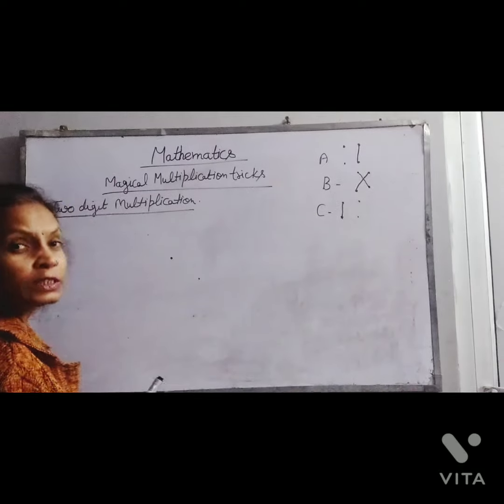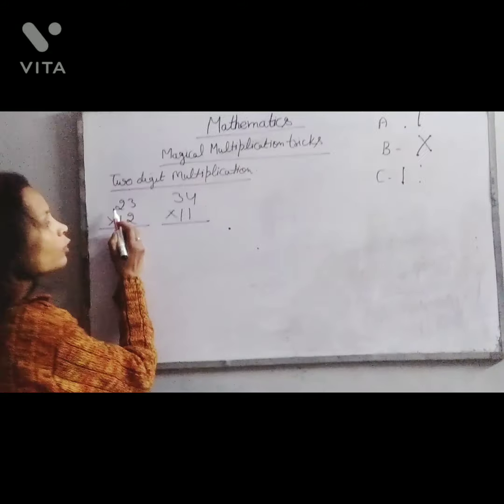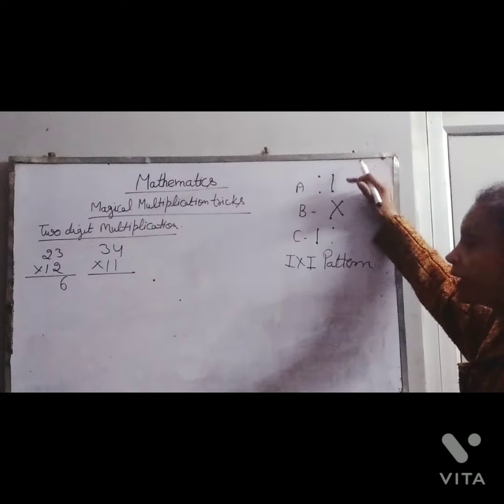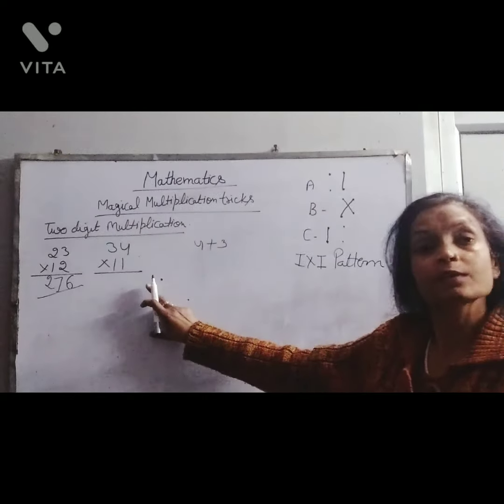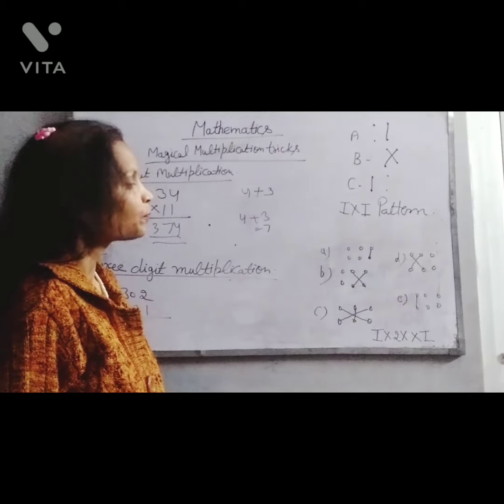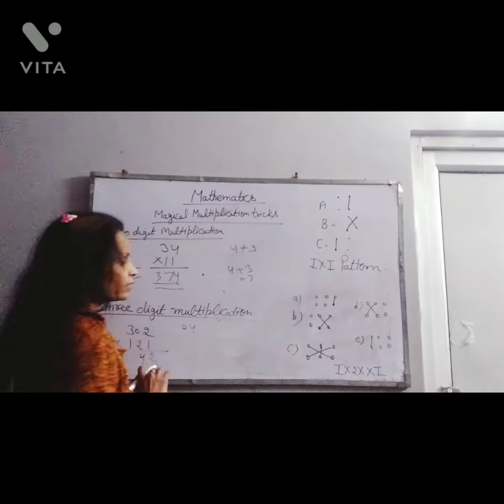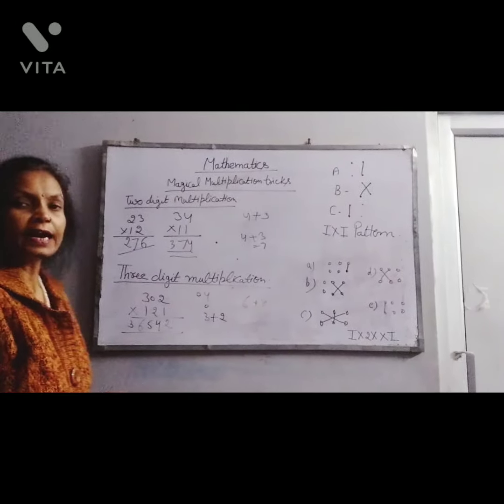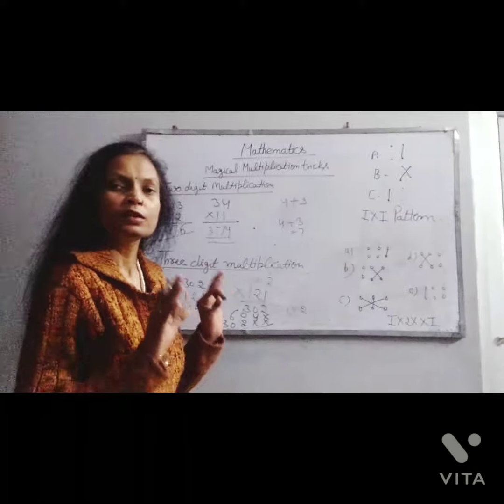How to do multiplication with easy way.(Part-1)